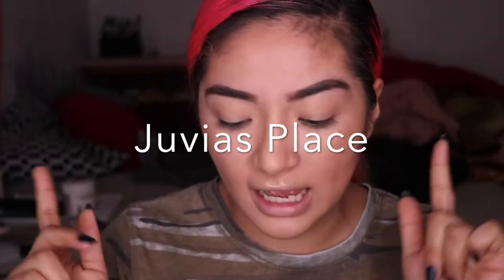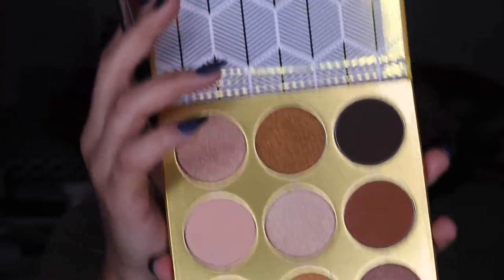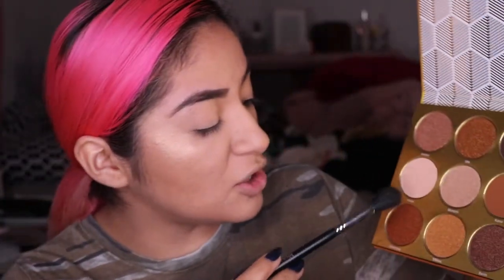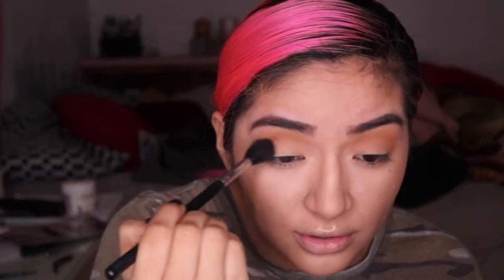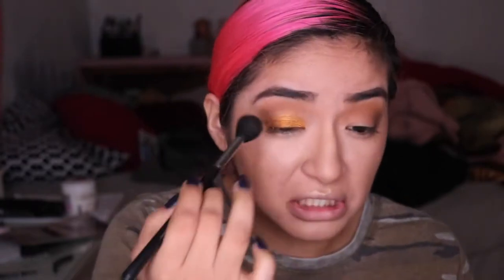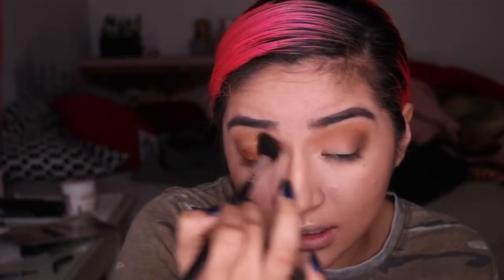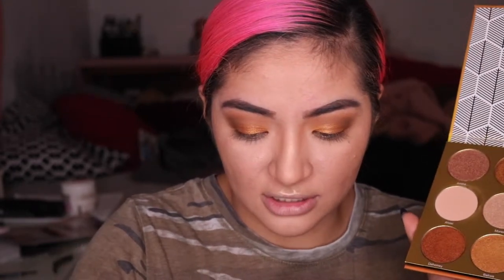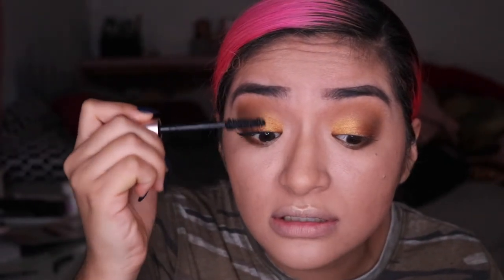Juvias Place Warrior Pallet